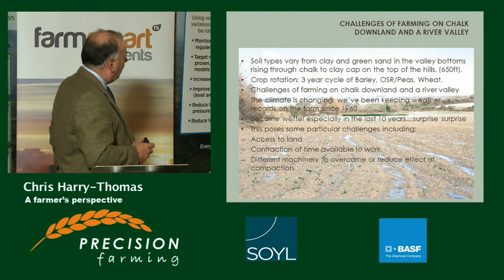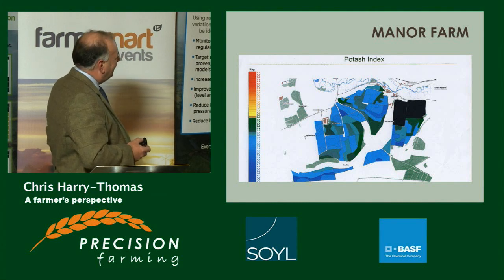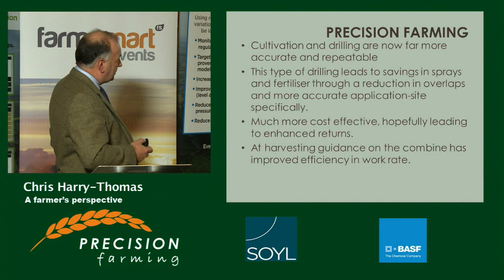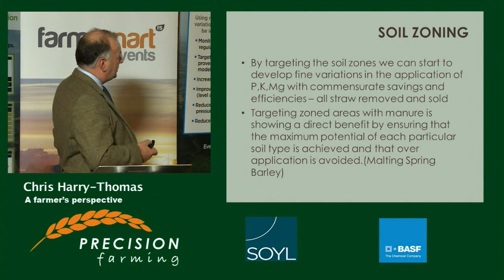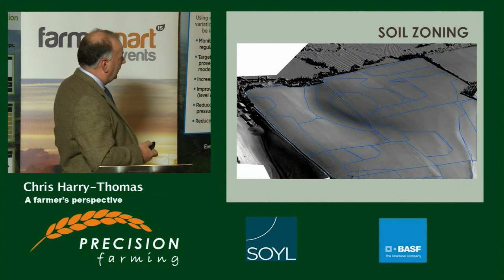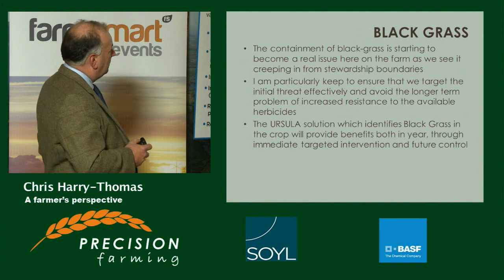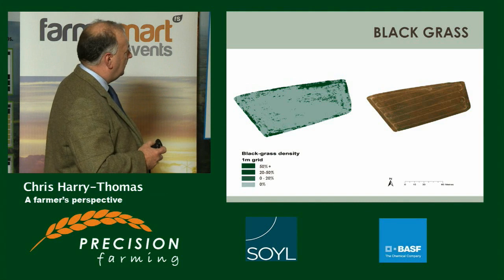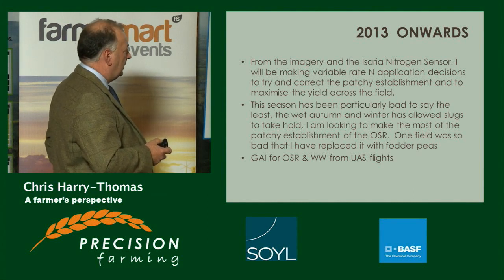2013 Precision Farming seminar speaker Chris Harry-Thomas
Seminar presentation by Chris Harry-Thomas at FarmSmart's 2013 Precision Farming Event.